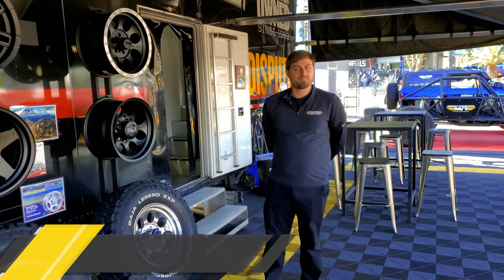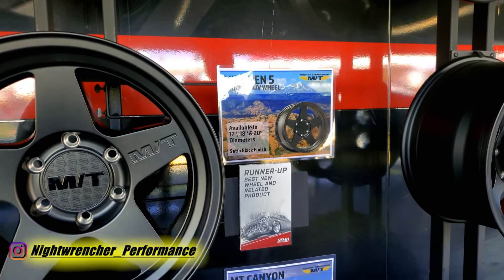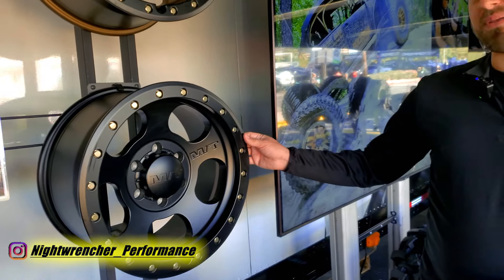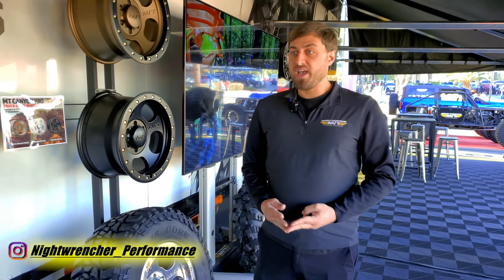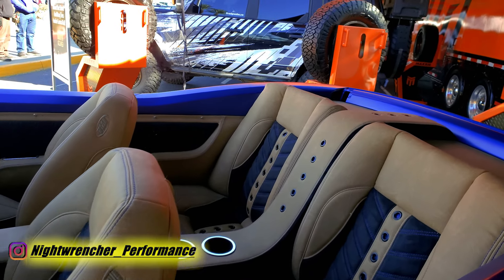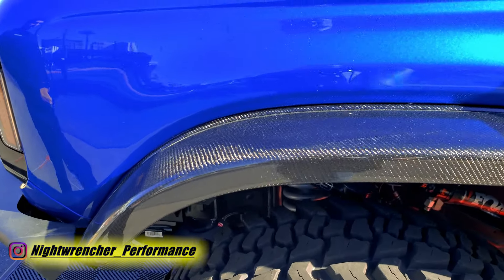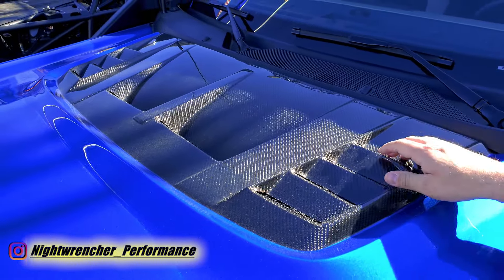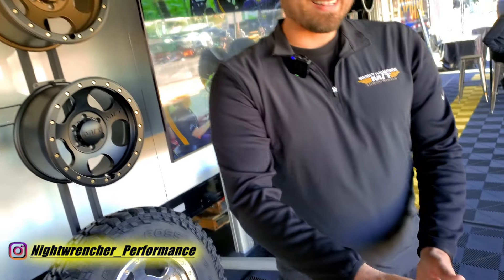SNEAK PEEK: New Wheels Released At SEMA 2024 By Mickey Thompson | 2024 SEMA Show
We back with the Mickey Thompson guys but this time I am joined by Nick and he is going to be going over the new wheel styles that have recently been released. The styles in question are the Open 5, MT Canyon, MT Classic Pro and MT Canyon Pro. This is part 3 of the Mickey Thompson Booths so I hope you enjoyed this mini series! Don't miss out the video talking about the street tires talking about the ET Street, ET Street SS, Sportsman ST, Sportsman SR and Street Comp tires. We also talked about the Baja Boss AT, Baja Boss MT, Baja Boss X and Baja Boss XS in the other video so make sure you watch all 3 to get the full picture!

Special thanks to @mickeythompsontires for the interview!